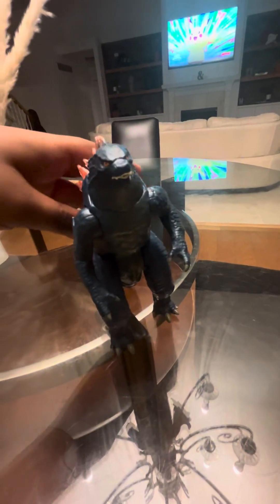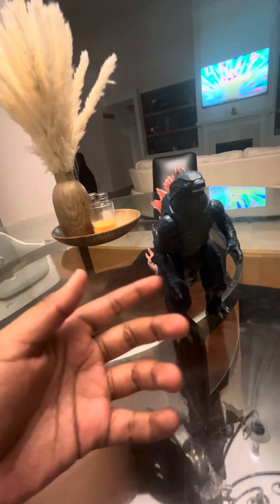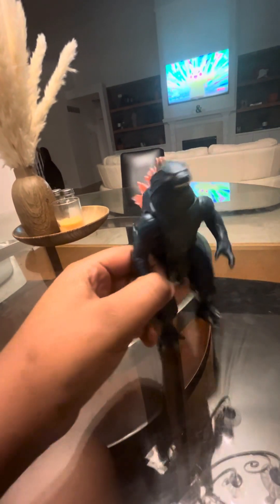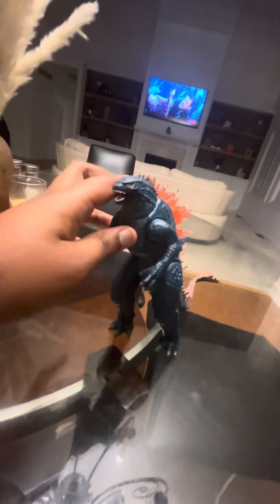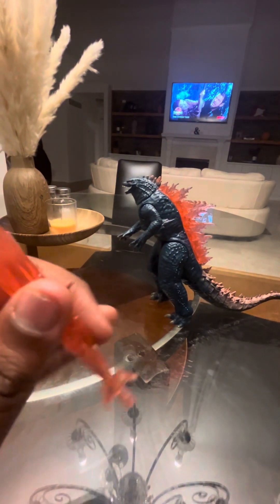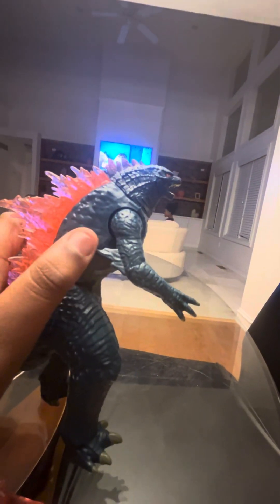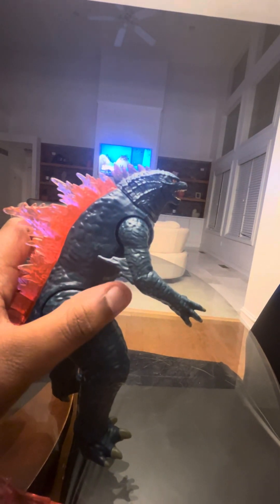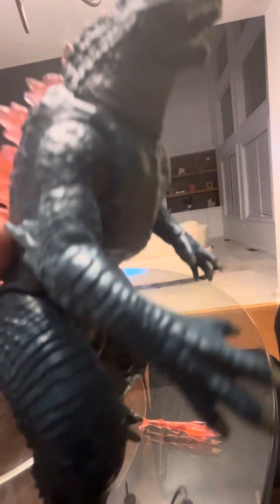Godzilla 2024 review